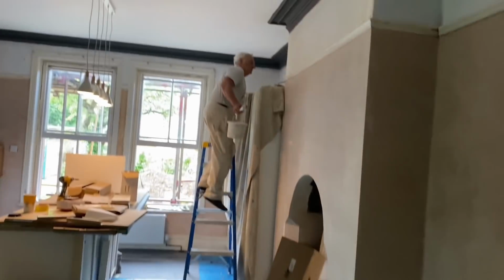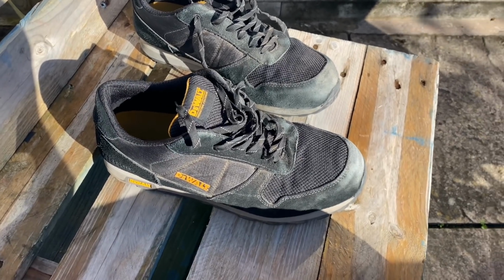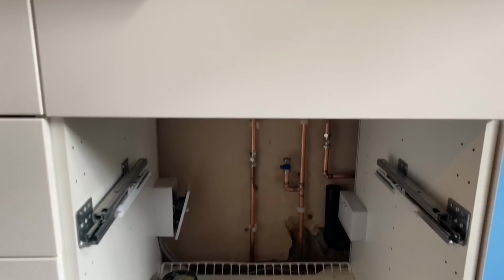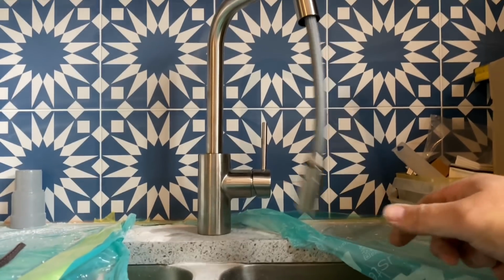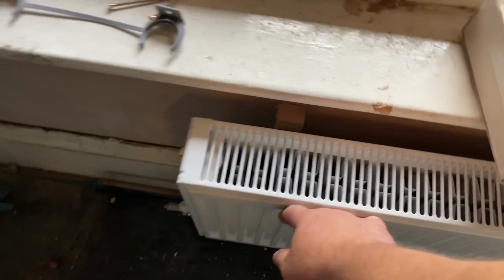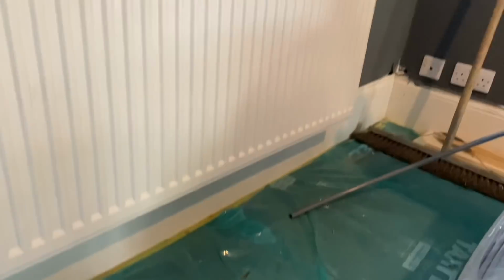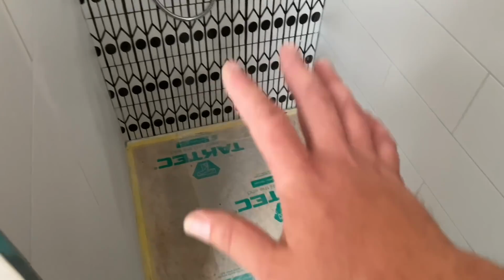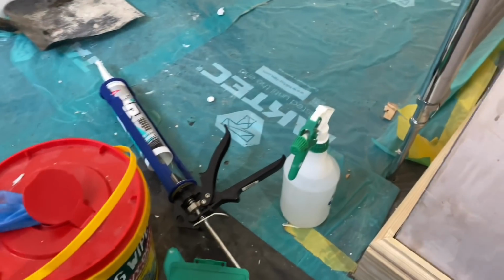ARE IKEA WASTE SYSTEMS REALLY THAT BAD?? Also what are the Dewalt Site trainers like?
Back at the house renovation and connecting up the bits like the kitchen sink with the IKEA waste system that people hate…. But are they really that bad??

Also a bit of a review of the new Dewalt site trainers…. What are they like.

Shoes by @dewalttv @dewaltuk7821
From @Screwfix

Drills by @MilwaukeeTool
Lighting by Unilite